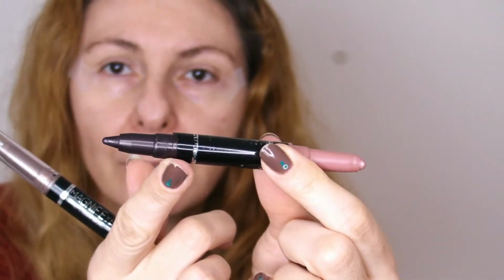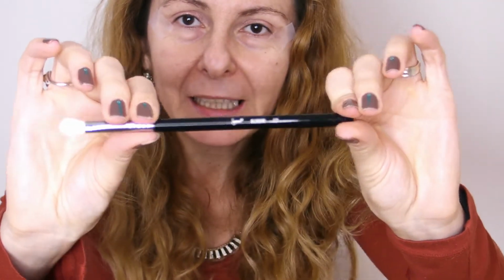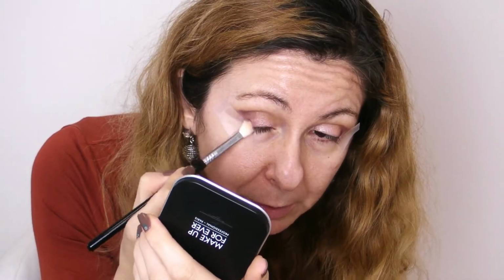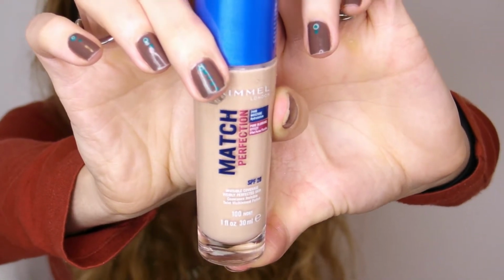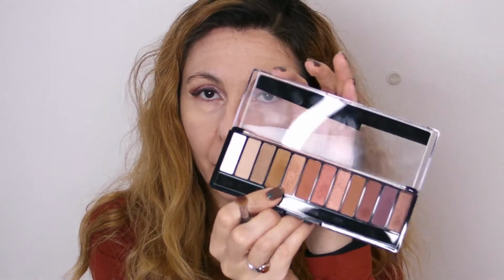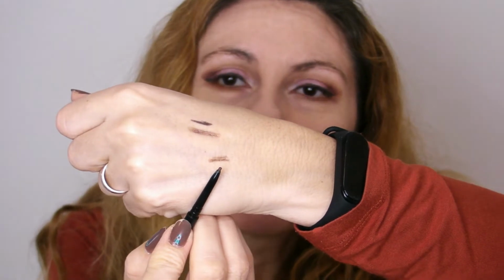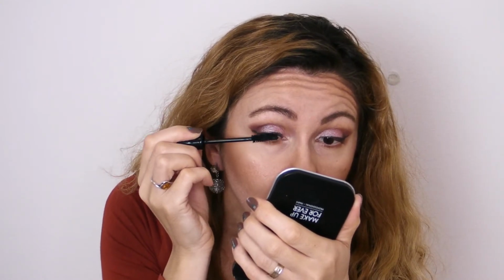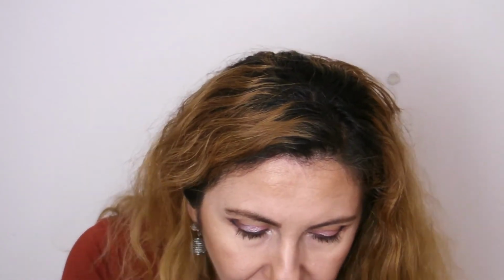Face Of Makeup Using Rimmel London Products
Hi guys, this is my second video that I filmed where I do the full face makeup using only Rimmel London products.
I hope you enjoy watching it and will come back for more.

Products that I have used on this video

Rimmel Match Perfection Foundation // Ivory
Rimmel Match Perfection Concealer // Porcelain
Rimmel Sculpting Palette // Coral Glow
Rimmel Extra Super Lash Building Mascara // Black
Rimmel London Magnif'Eyes Kohl Liner // Nude
Maybelline Masterfix Setting + Perfecting Loose Powder
Rimmel Magnif Eyes Eye Shadow & Kohl Kajal / Pink Outside The Box
Rimmel Magnif Eyes Eye Shadow & Kohl Kajal / On the Taupe The World
Rimmel London Lasting Finish Extreme Lipstick // Blush Touch

Cult Beauty - get £10 off on your first order over £50 value

I live in Czech Republic. Please check your shipping policy before contacting me!